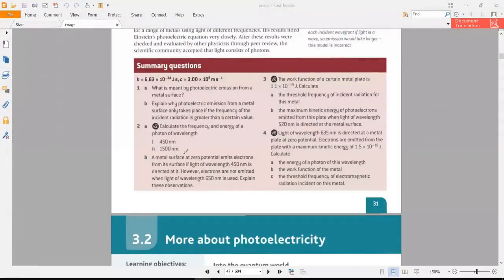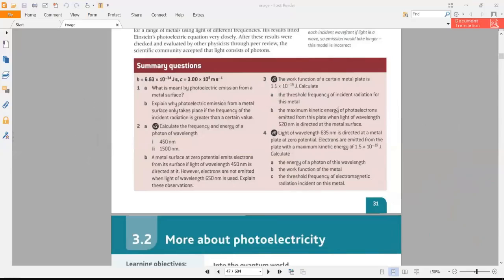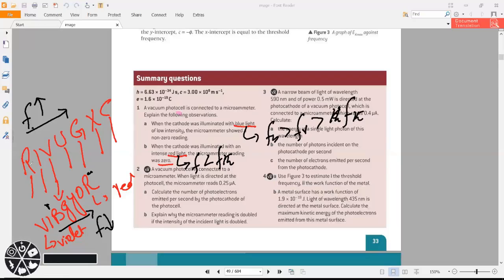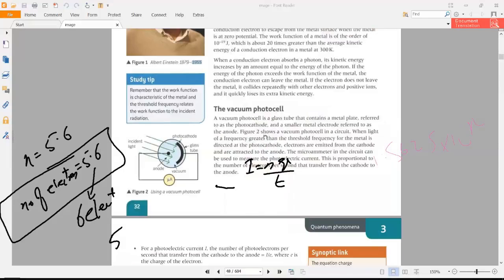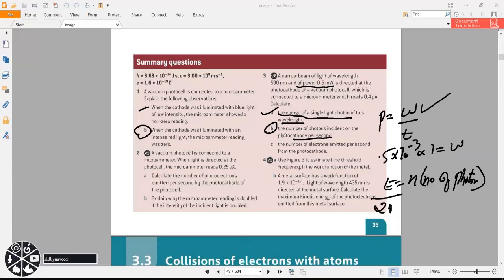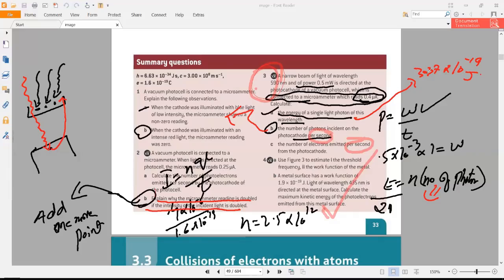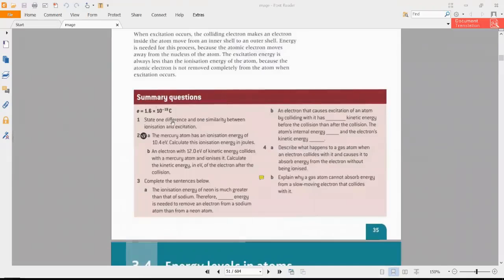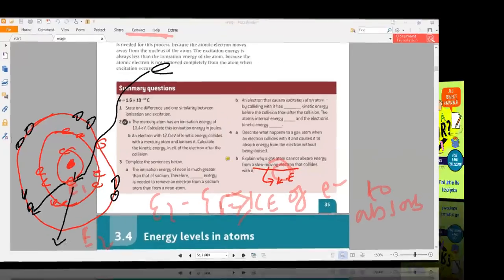Work-Function Past Paper / Exercise Numericals || Ionization || Electron Volt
Hi,

0:00 Calculate the frequency and energy of a photon of wavelength
i) 450 nm
ii) 1500 nm.
b) A metal surface at zero potential emits electrons from its surface if the light of wavelength 450 nm is directed at it. However, electrons are not emitted when the light of wavelength 650 nm is used. Explain these observations.
2:21 The work function of a certain metal plate is 1.1 x 10-191 Calculate
a) The threshold frequency of incident radiation for this metal
b) The maximum kinetic energy of photoelectrons emitted from this plate when light of wavelength 520 nm is directed at the metal surface.
4:03 Light of wavelength 635 nm is directed at a metal plate at zero potential. Electrons are emitted from the plate with a maximum kinetic energy of 1.5 x 10-19J Calculate
a) The energy of a photon of this wavelength
b) The work function of the metal
c) The threshold frequency of electromagnetic radiation incident on this metal.
7:22 A vacuum photocell is connected to a microammeter. Explain the following observations.
a) When the cathode was illuminated with blue light of low intensity, the microammeter showed a non-zero reading.
b) When the cathode was illuminated with an intense red light, the microammeter reading was zero.
10:27 A vacuum photocell is connected to a microammeter. When light is directed at the photocell, the microammeter reads 0.25 pA. a Calculate the number of photoelectrons emitted per second by the photocathode of the photocell. b Explain why the microammeter reading is doubled if the intensity of the incident light is doubled.
15:44 A narrow beam of light of wavelength 590 nm and of power 0.5 mW is directed at the photocathode of a vacuum photocell, which is connected to a microammeter which reads 0.4 pA.
Calculate:
a) The energy of a single light photon of this wavelength
b) The number of photons incident on the photocathode per second
c) The number of electrons emitted per second from the photocathode.
24:04 a) Use Figure 3 to estimate
i) The threshold frequency,
ii) The work function of the metal.
b) A metal surface has a work function of 1.9 x 10-19J. Light of wavelength 435 nm is directed at the metal surface. Calculate the maximum kinetic energy of the photoelectrons emitted from this metal surface.
25:34 Ionization
26:20 Electron Volt
27:00 Explain why a gas atom cannot absorb energy from a slow-moving electron that collides with it.